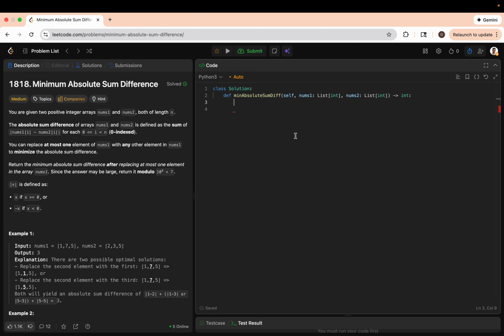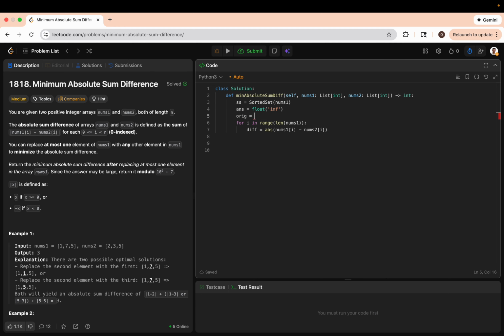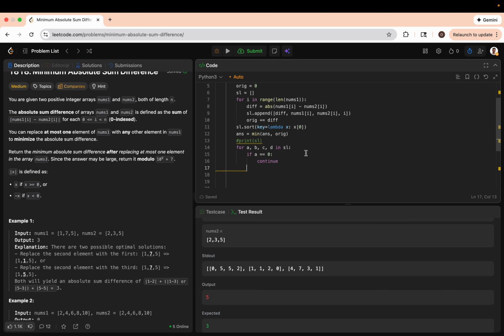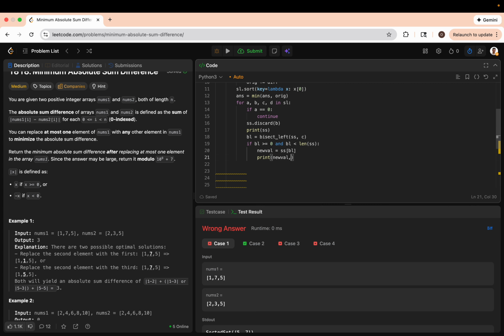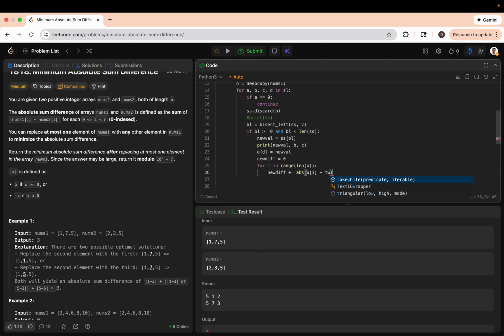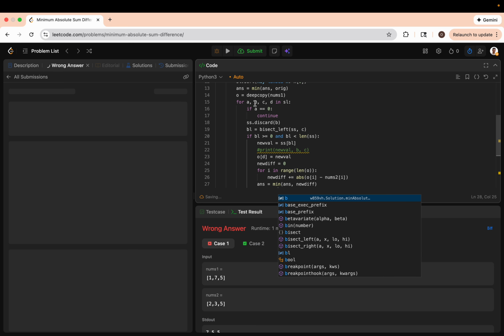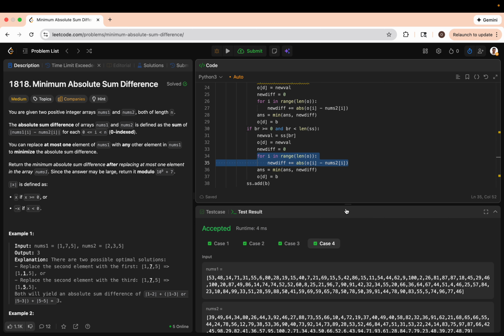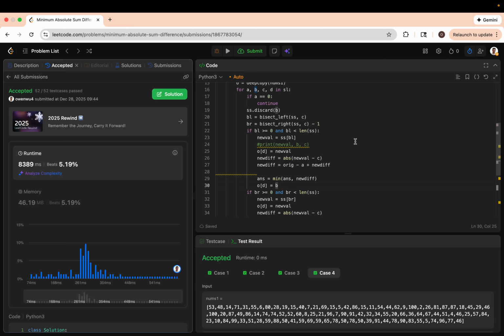Minimum Absolute Sum Difference